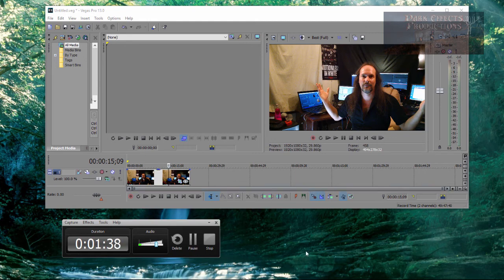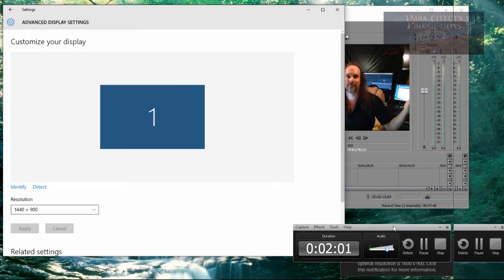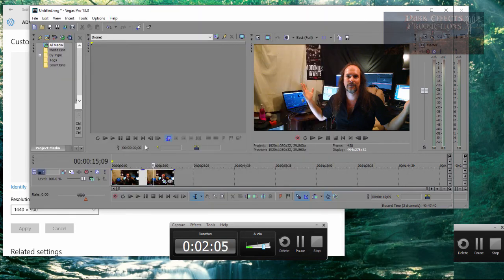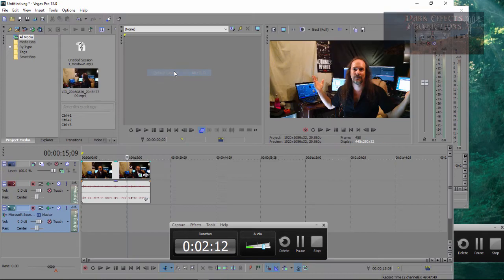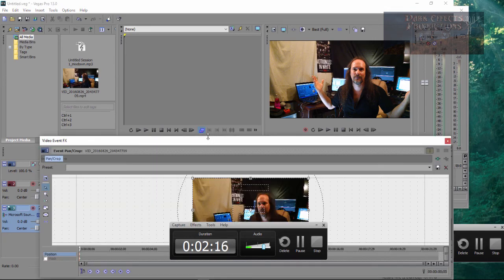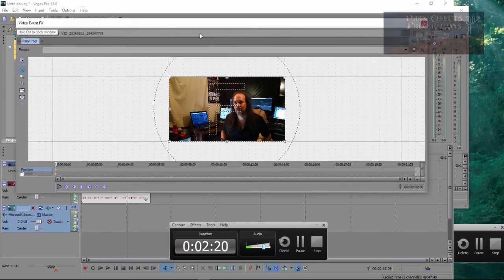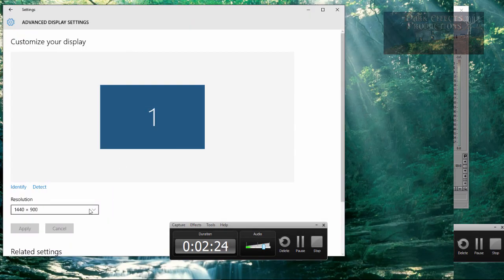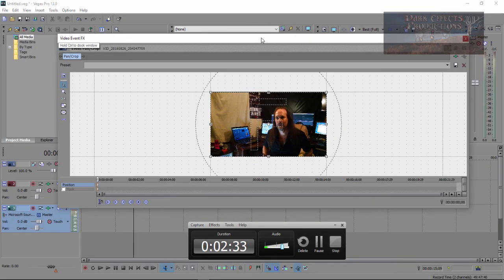Sony Vegas Pro 13 Lesson 63 - Pan Crop Windows Off Screen, How to get it back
In this lesson, we are going to find out how to get the pan/Crop windows back to its default location, when you accidentally move it off screen.

The microphone
Audio-Technica AT2020USB Plus Condenser Microphone
UK Customers

UK Customers